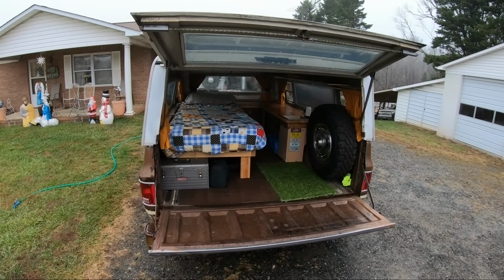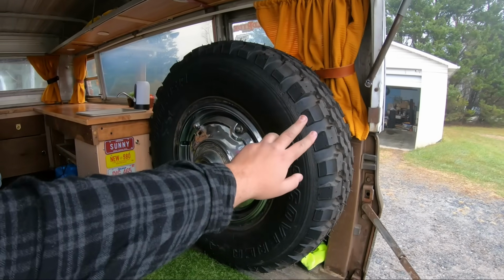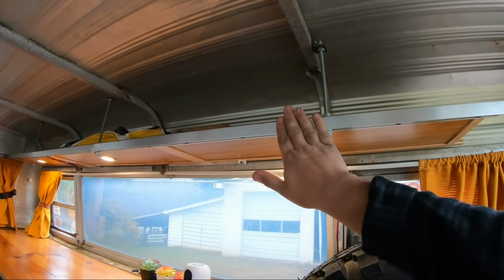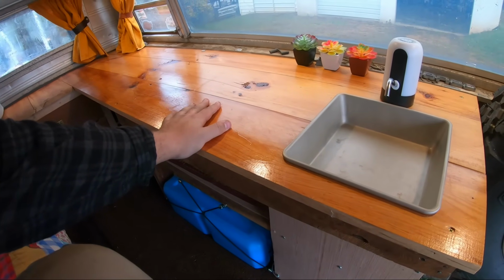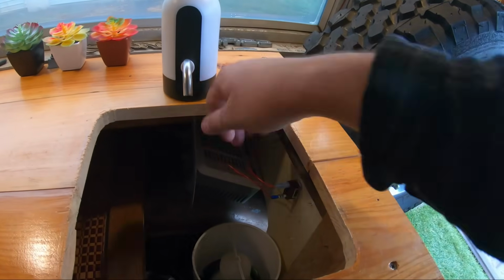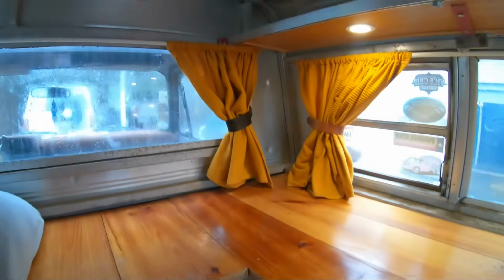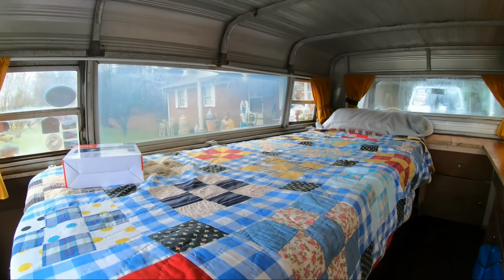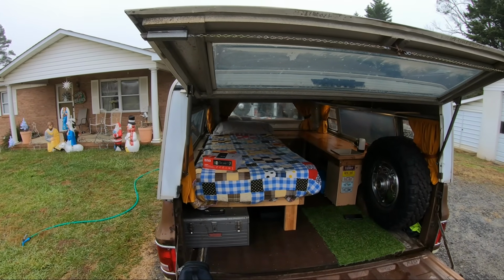Full Tour of my Vintage Truck Bed Camper Setup.